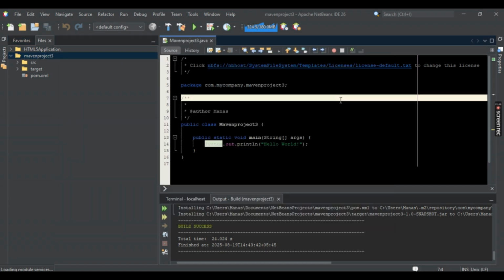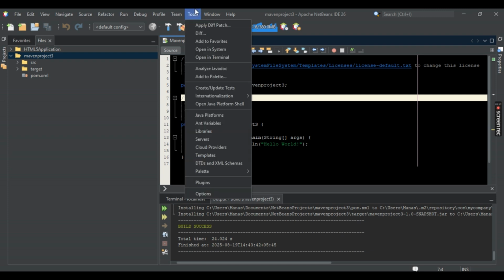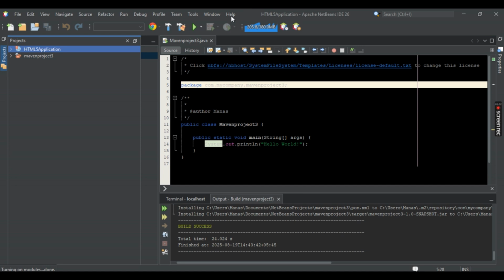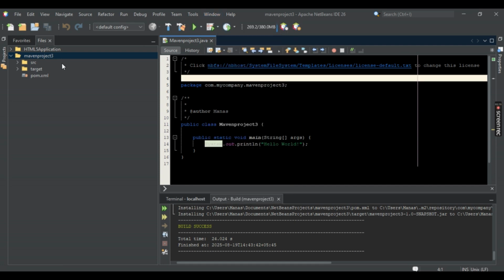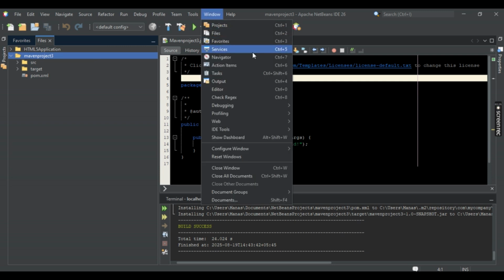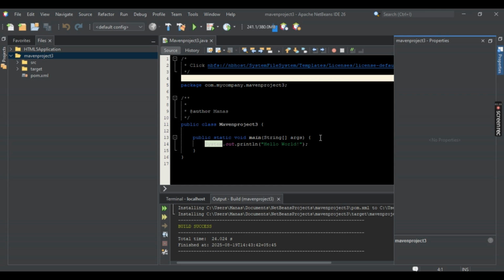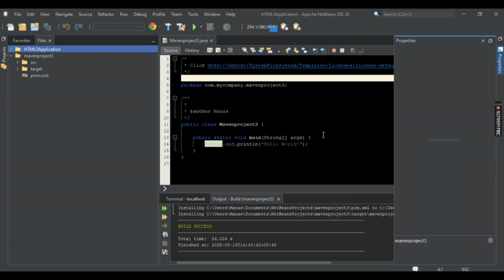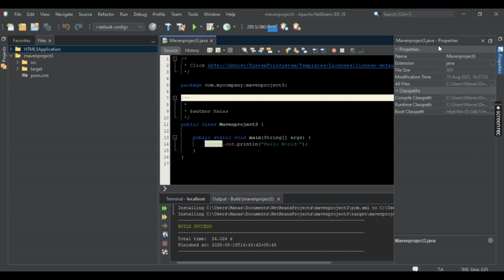How to Check Project Properties in NetBeans 2025?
Want to view or modify your project settings in NetBeans? 🛠️💻 This tutorial shows you how to check project properties, including libraries, sources, and build configurations. Perfect for Java developers and beginners managing their projects efficiently 🚀✨.